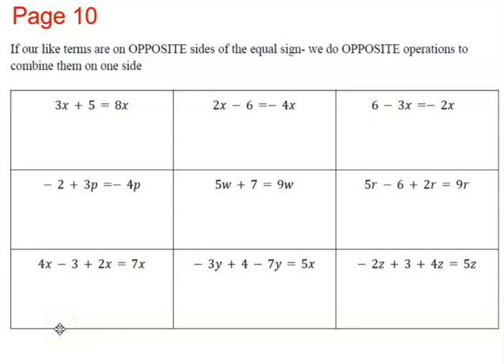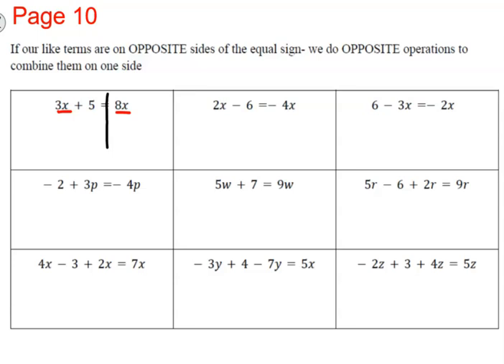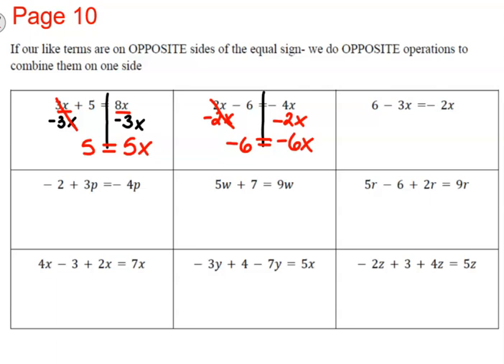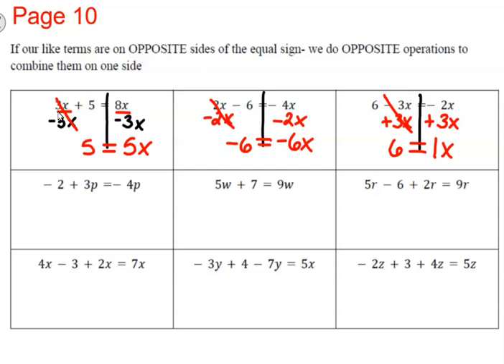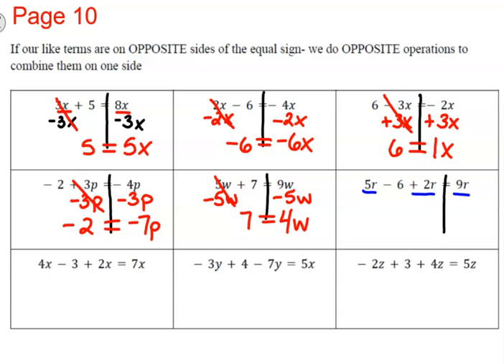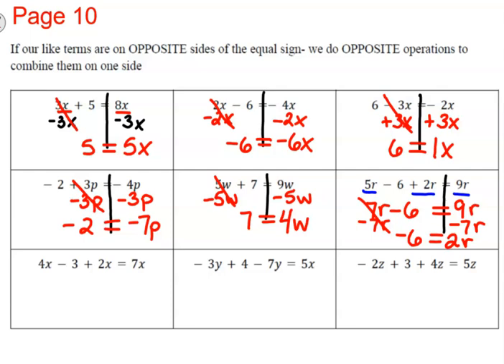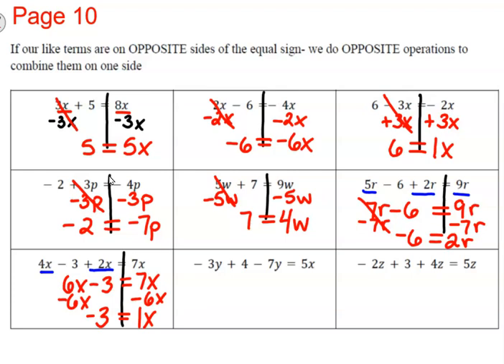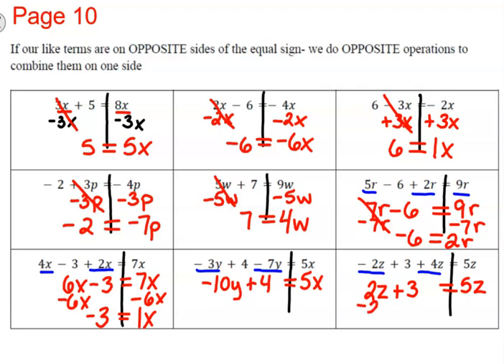2 4 Combining Like Terms Page 10 Part 2